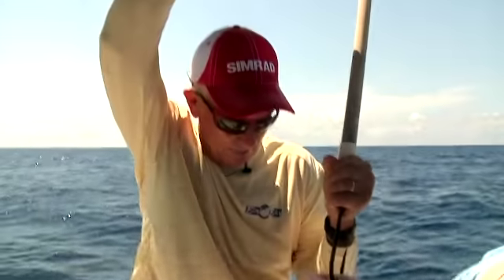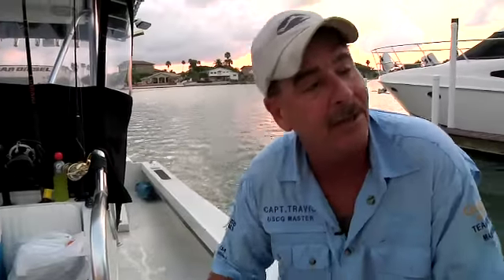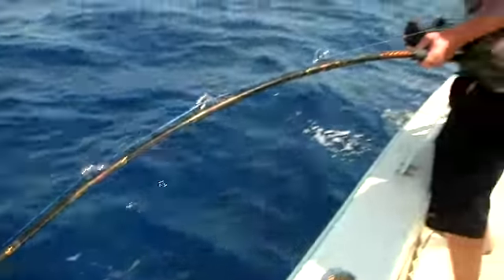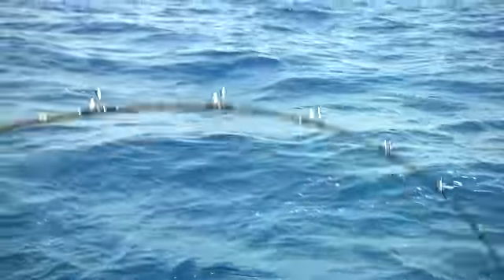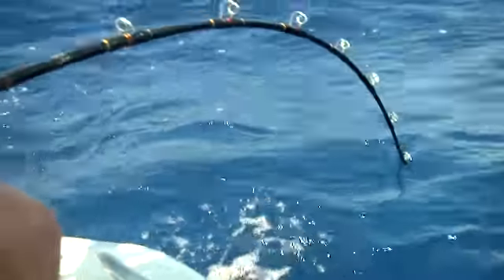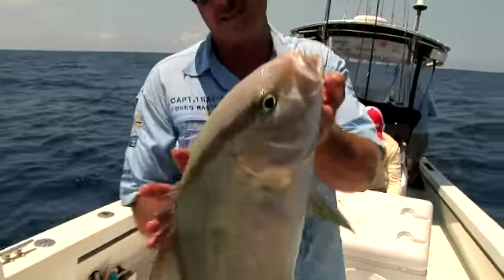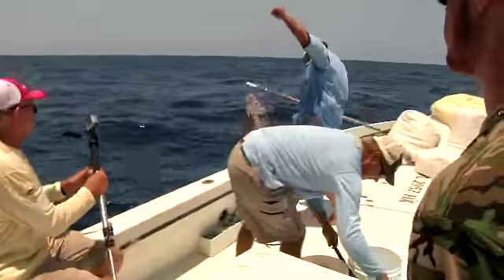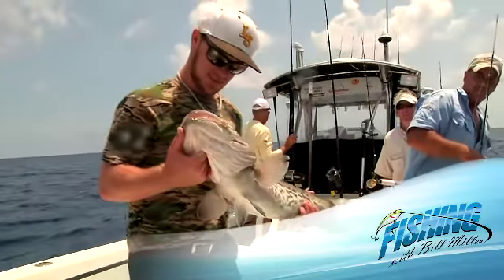Deep Drop in the Big Blue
Fishing the deep blue water of the Gulf of Mexico with Captain Travis Palladeno for big grouper, red snapper and AmberJacks.